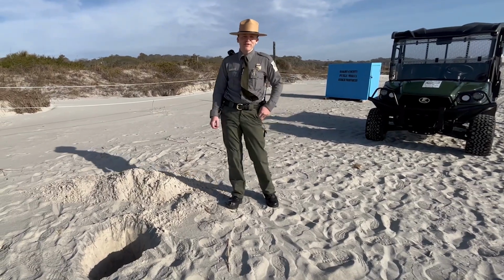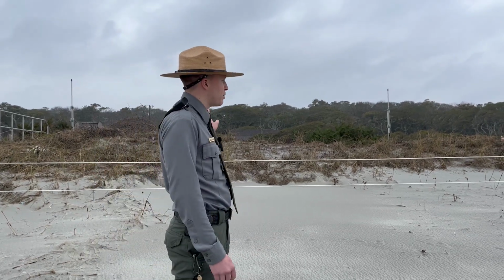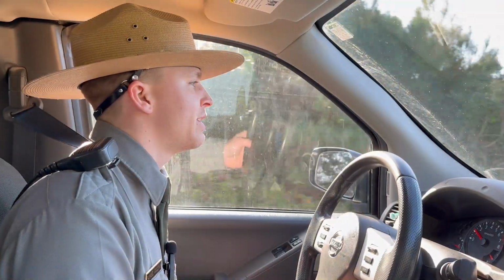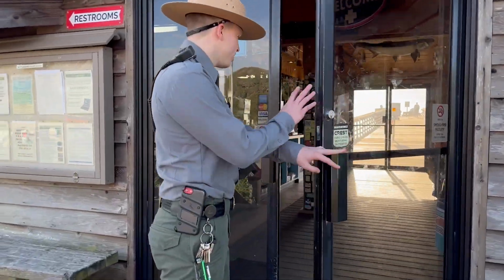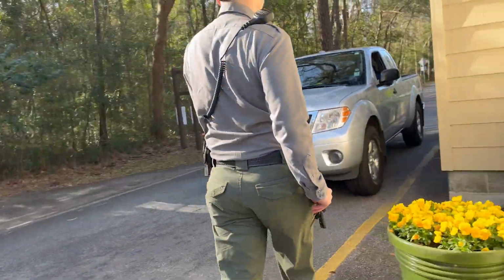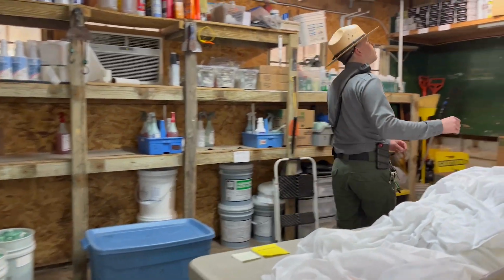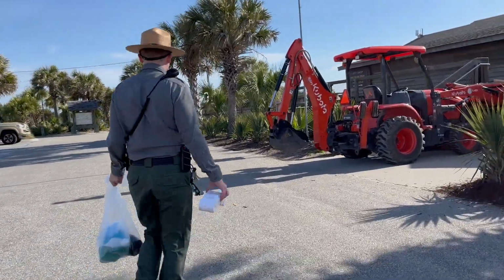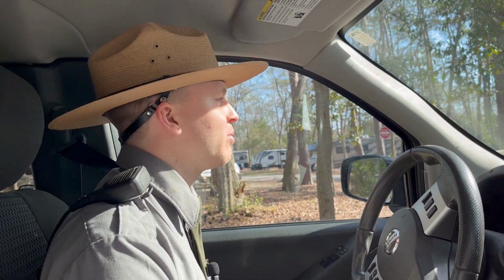Day in the Life of a Park Ranger Episode 22 | Ranger Sammy Goodwin Myrtle Beach State Park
Learn about the many hats our South Carolina State Park Rangers wear by taking a behind the scenes look into their day and seeing just what they do to keep the South Carolina State Parks running smooth.

Up next, Ranger Sammy Goodwin at Myrtle Beach State Park. To learn more about Ranger Goodwin, read his Park Service Profile